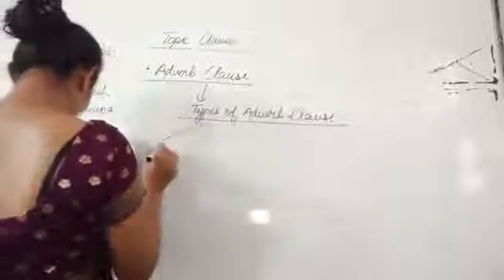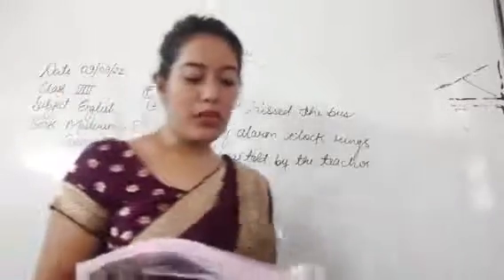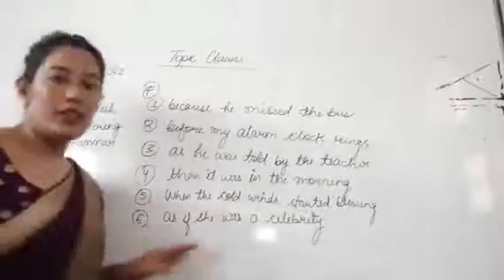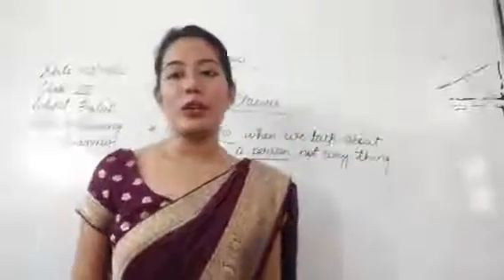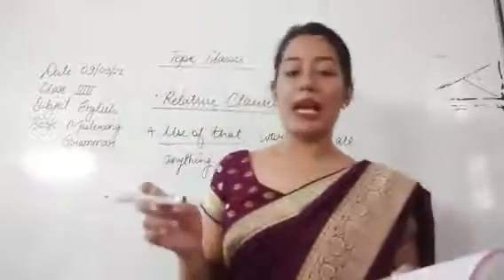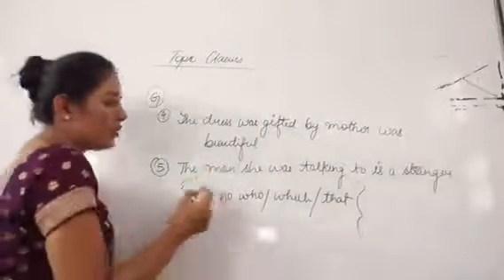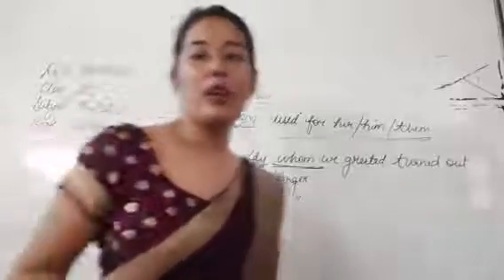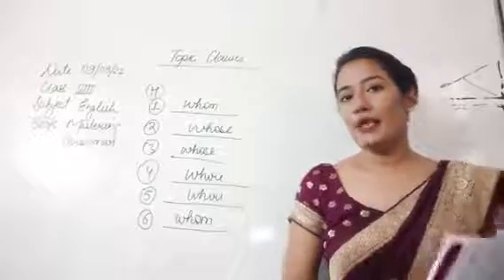CLASS VIII ENGLISH 09-09-2021 by Ms. JYOTSANA TEWARI